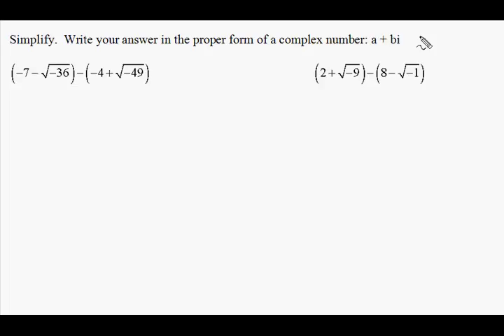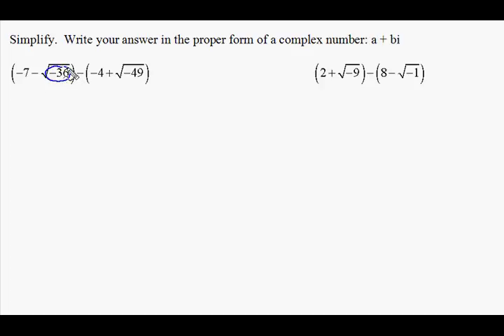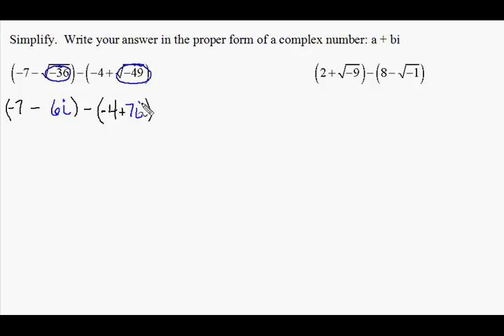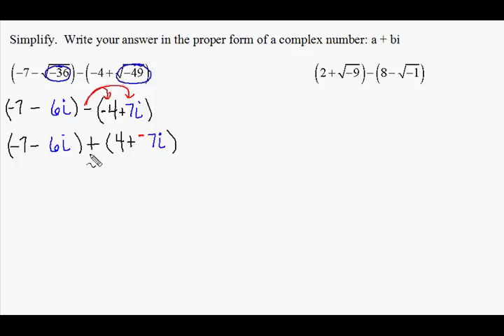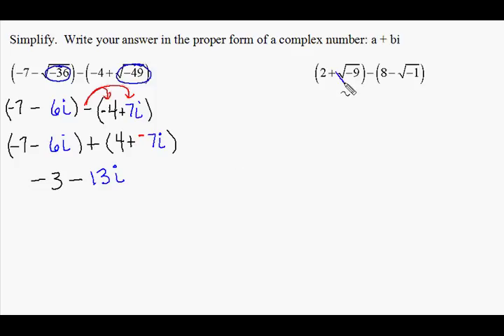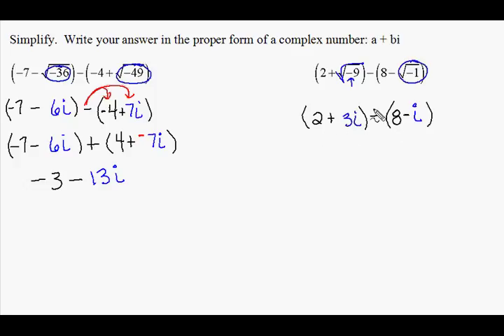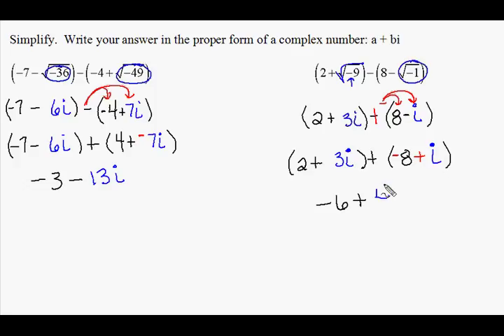35f Complex Numbers adding example 2